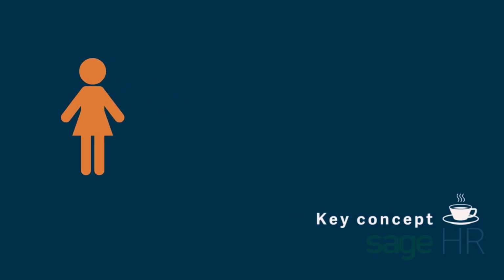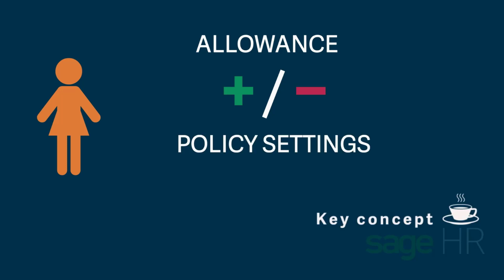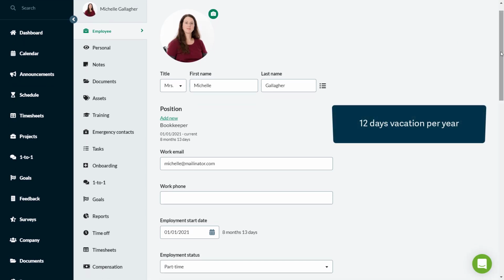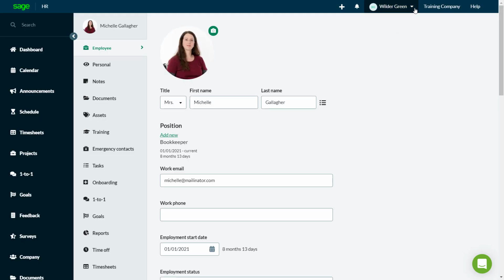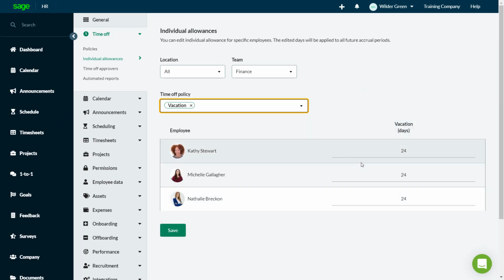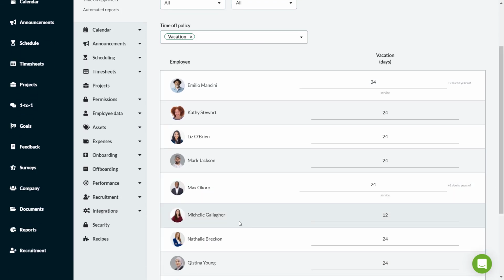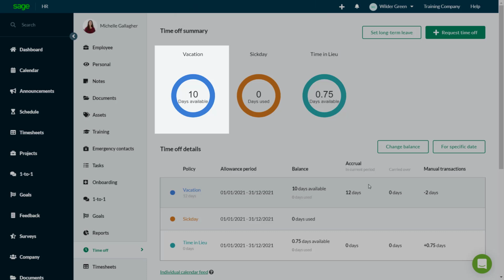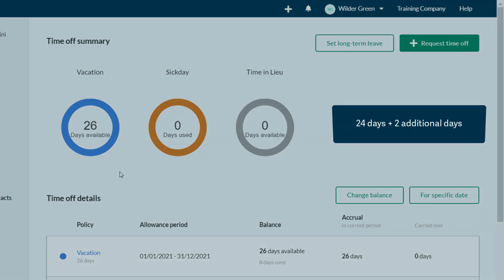Sage HR - Leave management: Individual allowances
This video demonstrates how to setup individual allowances for leave management on Sage HR.